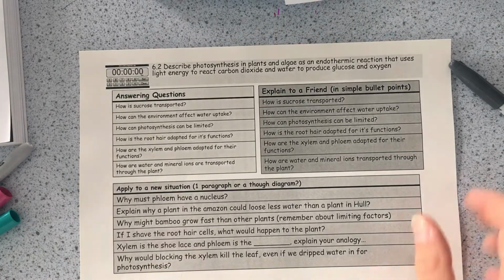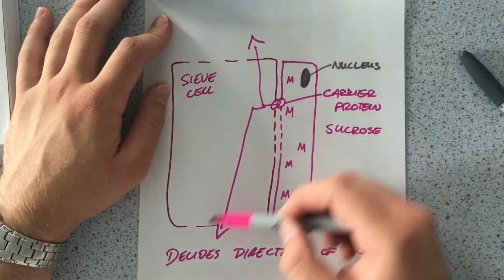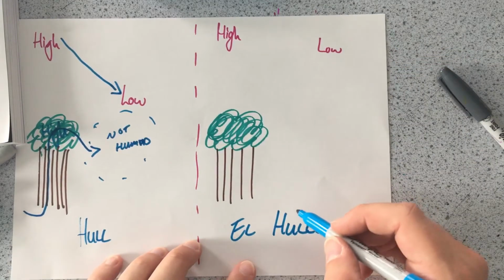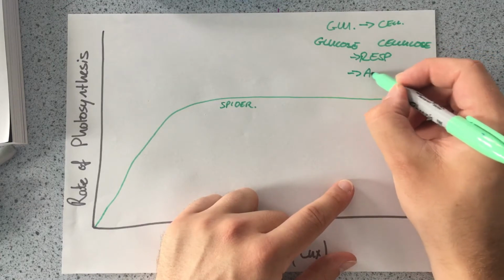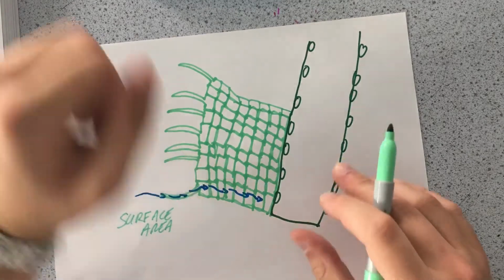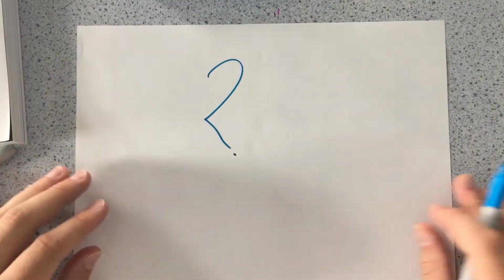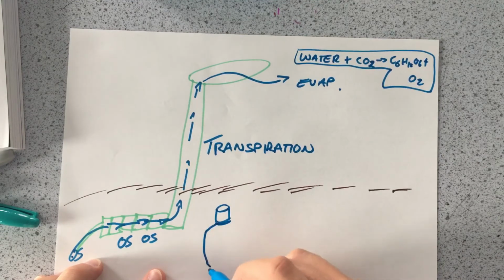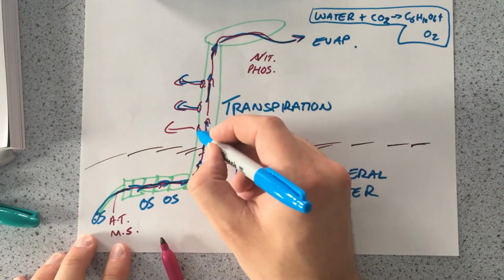MC-KELVIE CB6 METACOGNITION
CB6